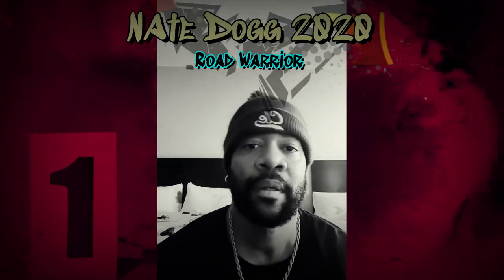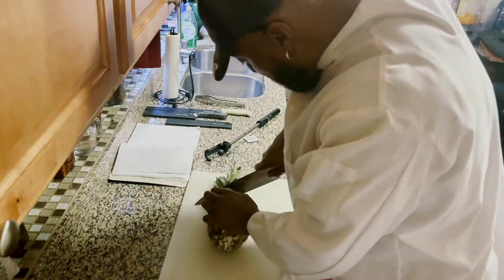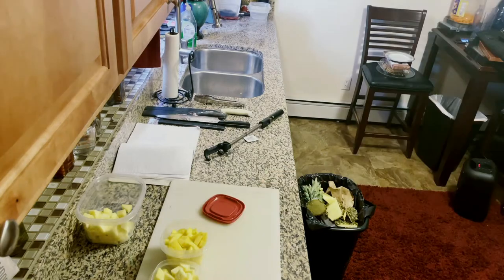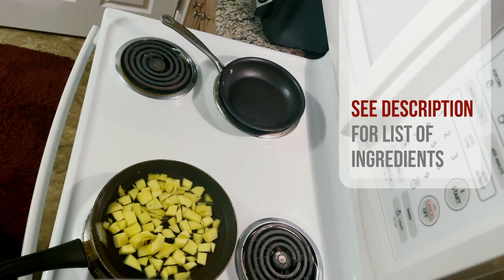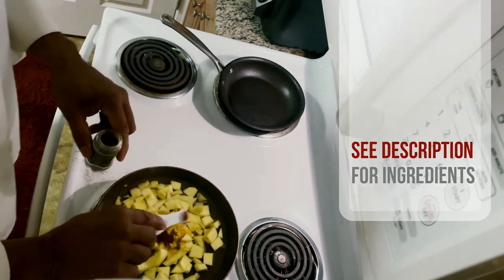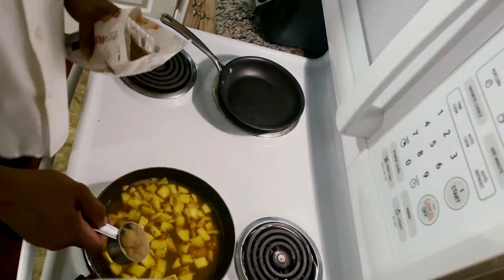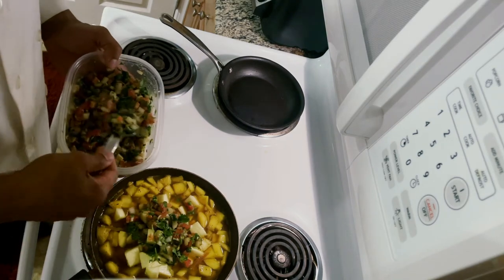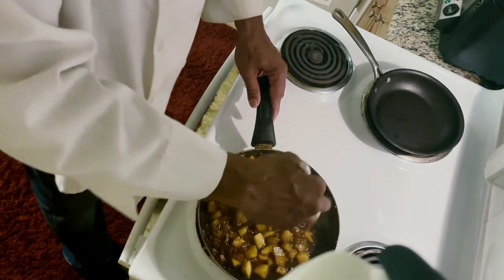Pineapple & Mango Chutney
Cook chutney with Nate while he whips up the BEST homemade spicy pineapple & mango version of chutney.

Chutney Ingredients
1 chopped mango
1 cup chopped pineapple
1 cup water
1/2 Cup white vinegar
1 tsp salt (to taste)
1/4 tsp coriander
1/4 tsp red curry powder
1/4 tsp turmeric
1/4 tsp cloves
1/4 tsp cumin
1/4 tsp orange peel
1/4 tsp chipotle flakes (to taste)
4 Tbls pico de gallo (See recipe below)
1 1/2 Cup light brown sugar

2 Diced Roma tomatoes
1 small diced onion
2 Jalepeno peppers (seeds out)
1/3 Cup Tbps Lime juice
1 bunch of chopped cilantro
1 tsp Old Bay Seasoning
Mix well then - Add avocado last